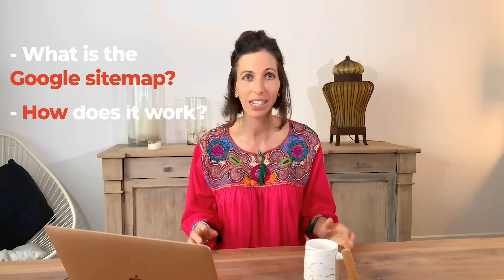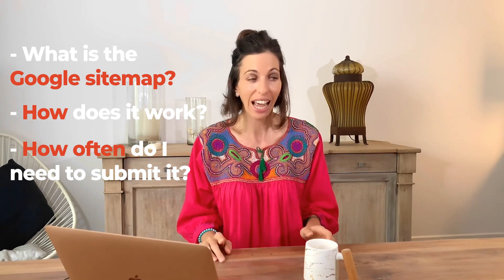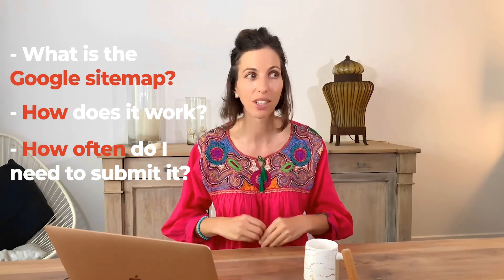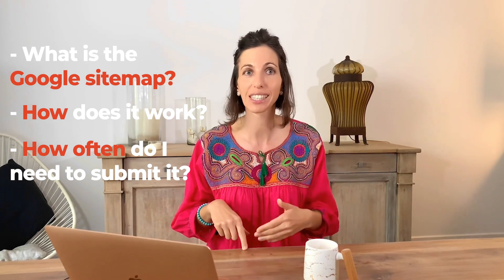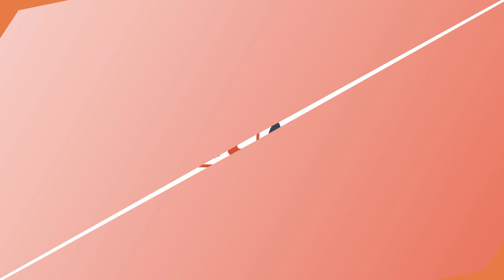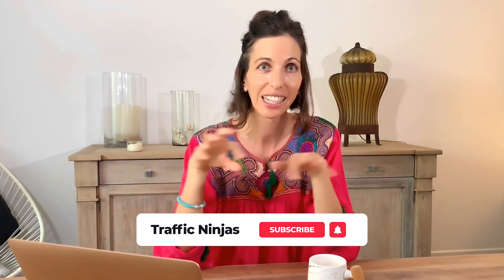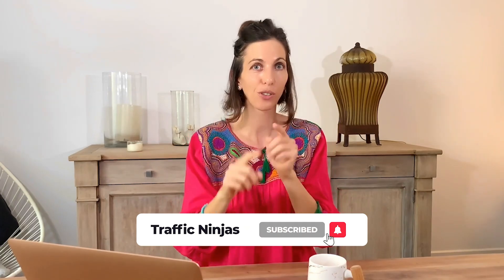Why you MUST submit your eCommerce Google Sitemap NOW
Thinking about adding your Sitemap Google Search Console?

Silvia also answers the most common questions like:
- What is the Google sitemap?
- Do you need to submit it more than once?
- How does the Google sitemap work?
- How to submit the Google sitemap?

Learn how to get more traffic to your store without spending crazy amounts on ads or agencies with this simple process and Google Search Console tutorial.

00:00 - Intro
00:44 - Silvia Myers & Traffic Ninjas
01:44 - What is the sitemap and why submit it?
03:40 - Organic Traffic for eCommerce
05:15 - How to submit the sitemap
07:10 - Do you need to submit more than once?
09:28 - Power Tip
12:00 - More Resources

🔥 RESOURCES

How to Submit a Sitemap to Google Search Console (Easy Tutorial)

⬇️ More training ⬇️

** FREE Masterclass: Generate consistent and high-quality traffic and sales to your ecommerce store:

⬇️ ABOUT US - Traffic Ninjas - Silvia Myers & Kristen Myers ⬇️

Silvia is the Co-Founder of The Traffic Ninjas who help eCommerce founders and brand builders get high-quality traffic and turn it into sales.

The Traffic Ninjas help product makers, brand builders and online store owners succeed by exploring little known hardly understood online marketing techniques for small business owners that are applicable even if you're new to eCommerce, are flying solo, have a small budget or feel like nothing has worked for you before.